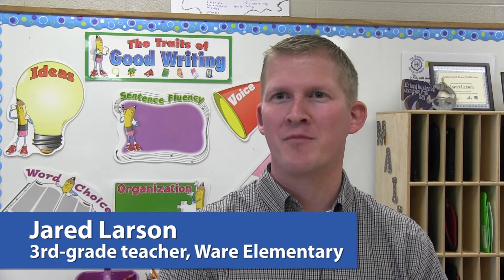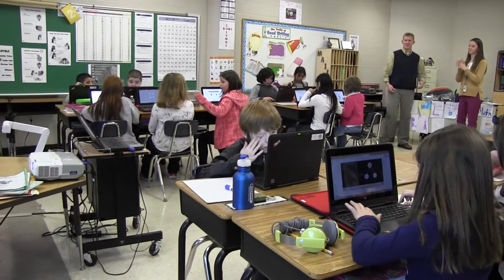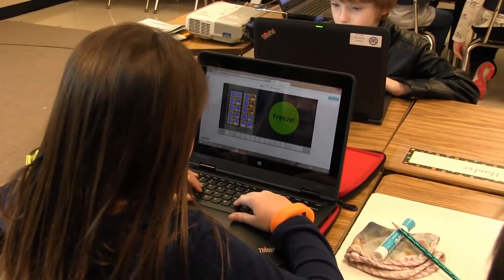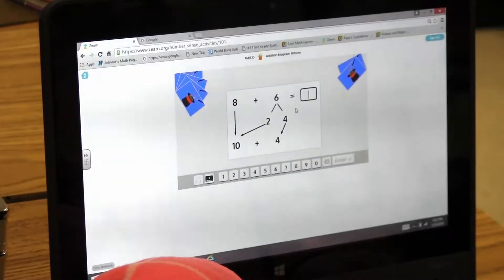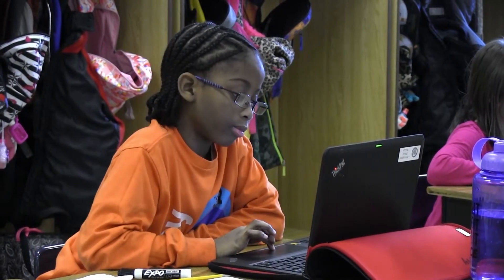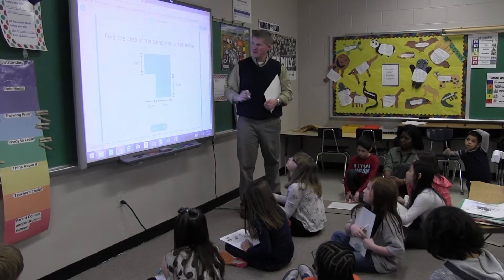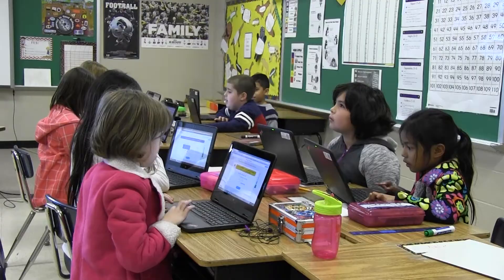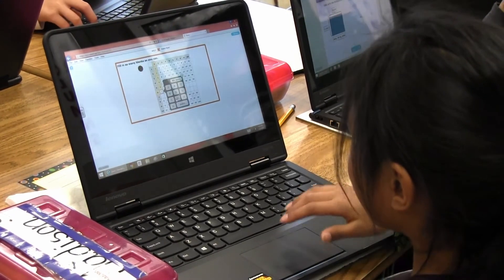Zearn Online Math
Zearn is an individualized online math program aligned with the Common Core Standards.
"Learning for All, Whatever it Takes"